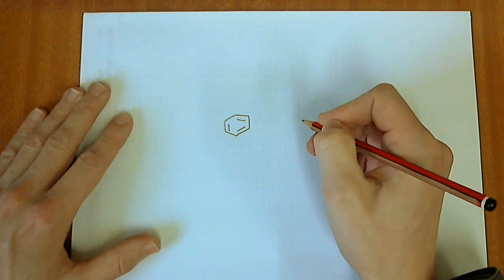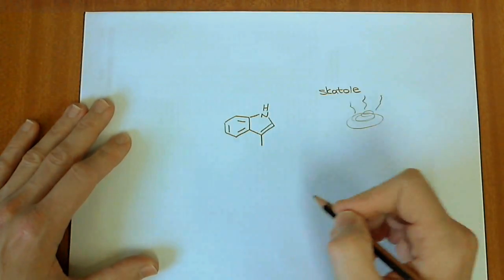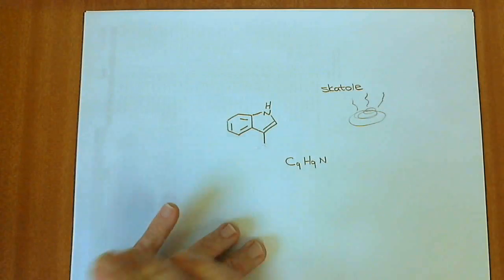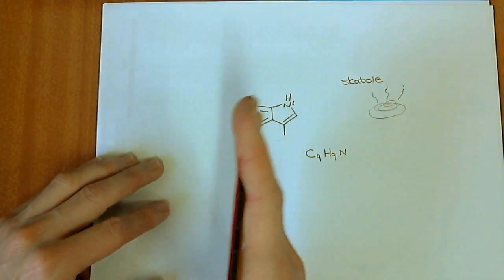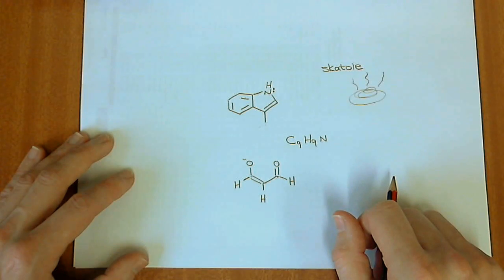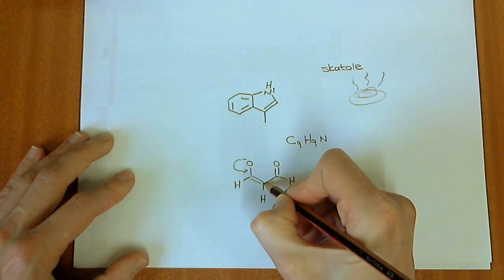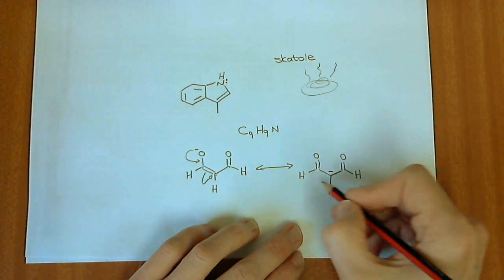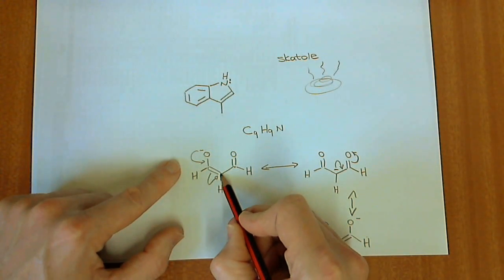Chemistry 1 Line drawings, Resonance and Naming